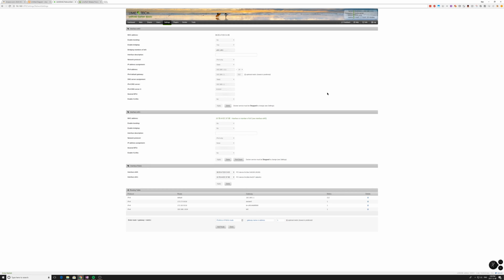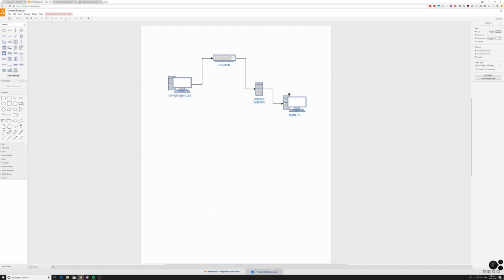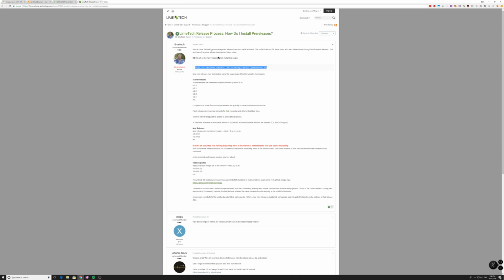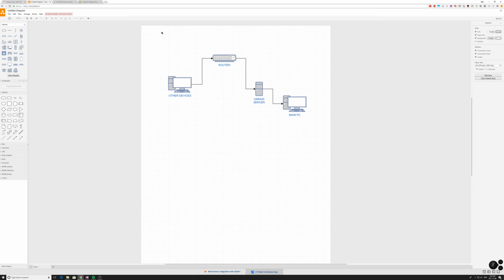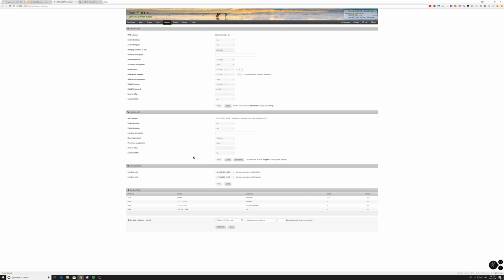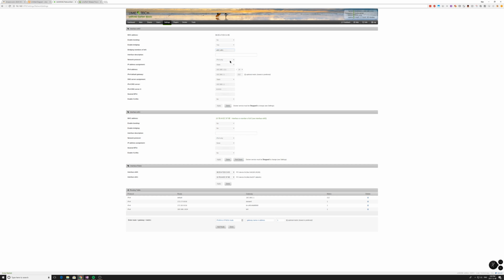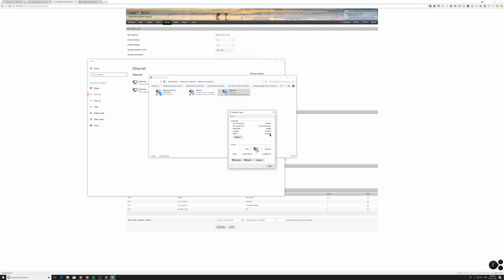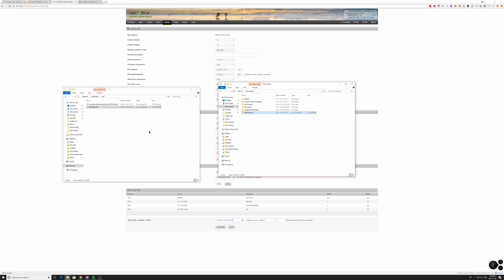How to easily setup 10 Gigabit Ethernet with Unraid on a budget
For less than $200 and a few easy steps, you can setup 10Gbe networking between your PC and Unraid box.  This will allow you to transfer files at up to 1GBps, essentially at native SSD write speeds.

You will need 2 10Gbe network cards, such as the Asus C100c